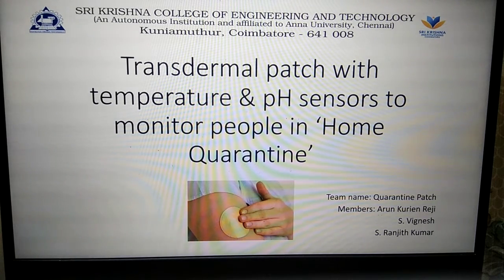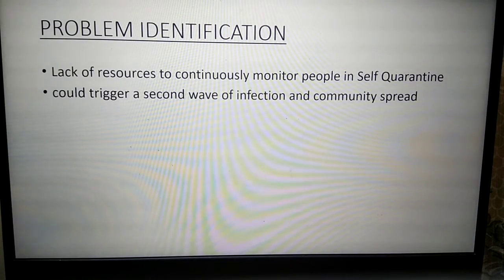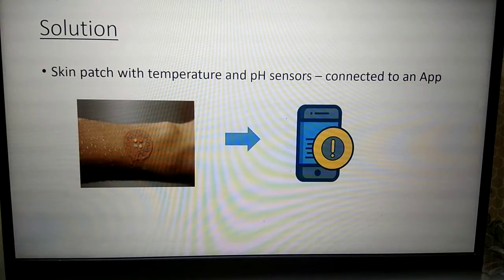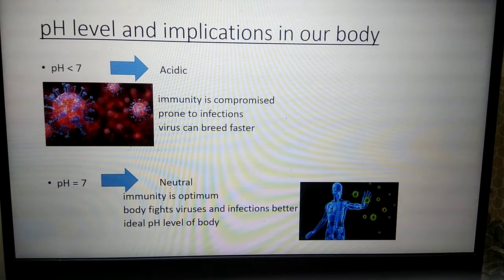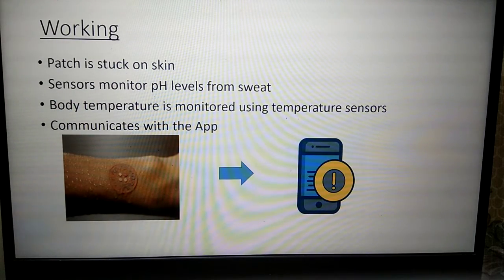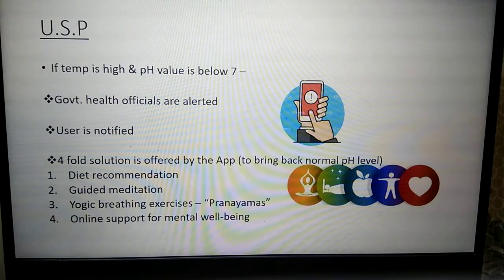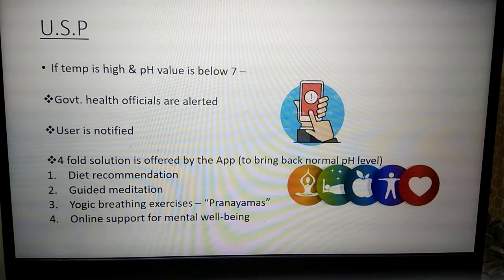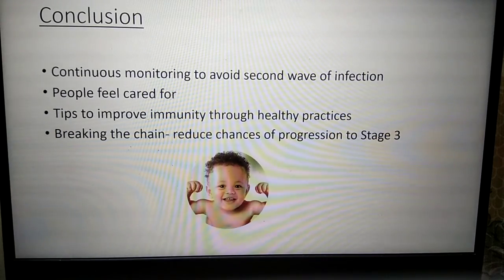Transdermal patch with Temperature and pH sensors to monitor people in home quarantine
An App based solution to continuously monitor people in home quarantine during the COVID 19 pandemic